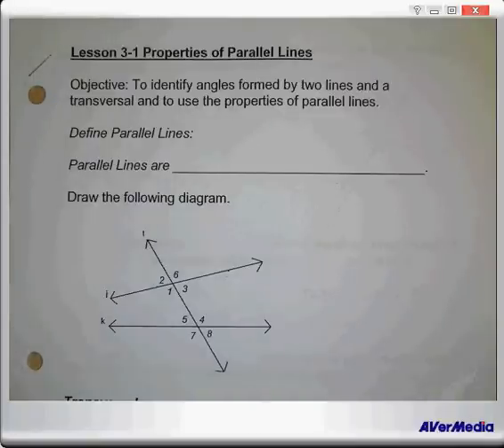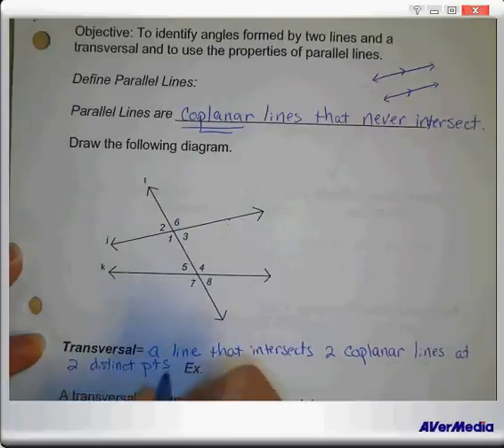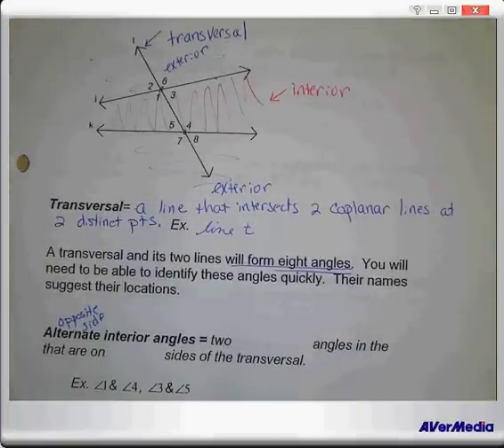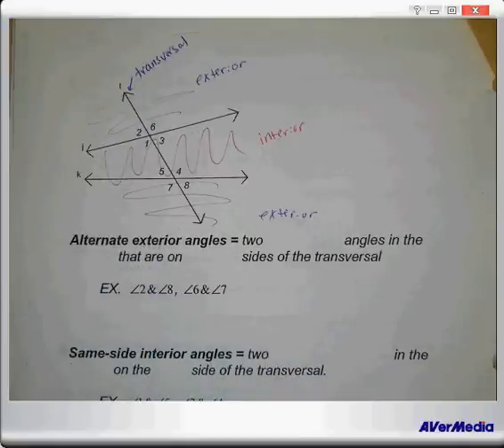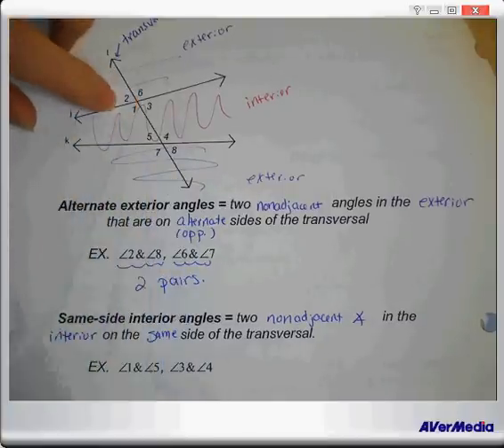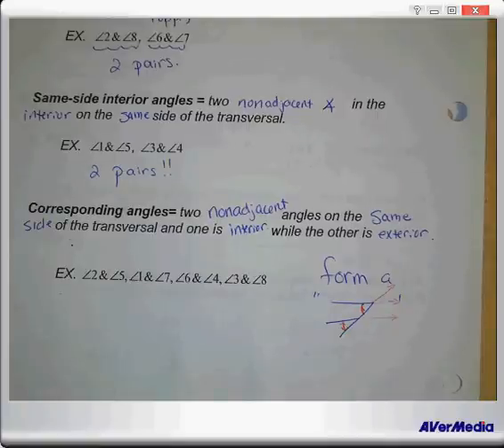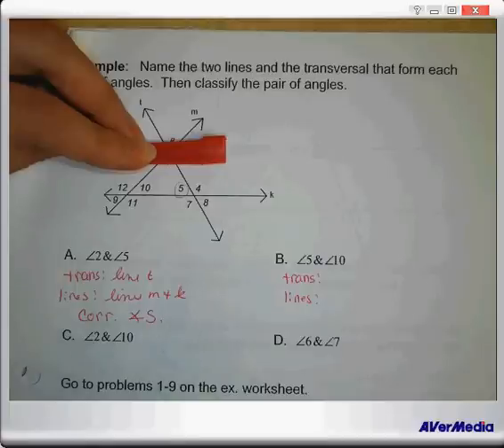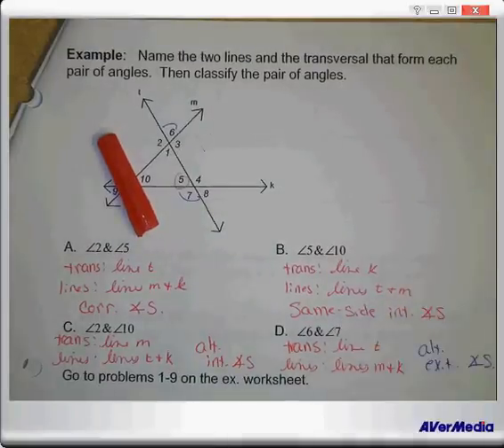Lesson 3 1a notes